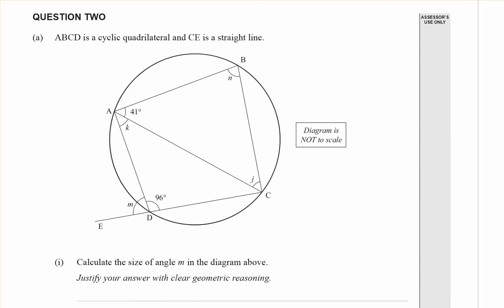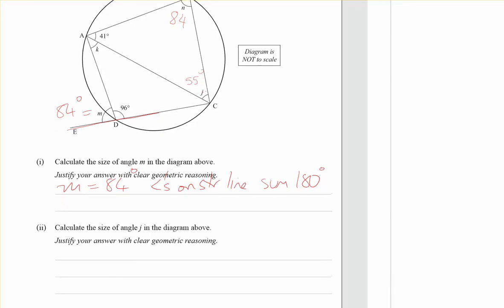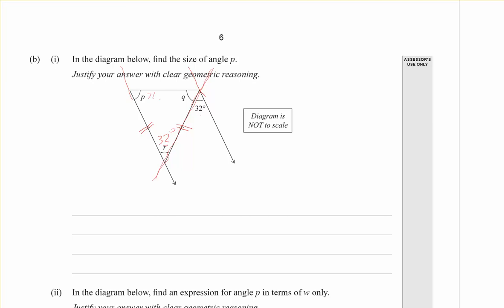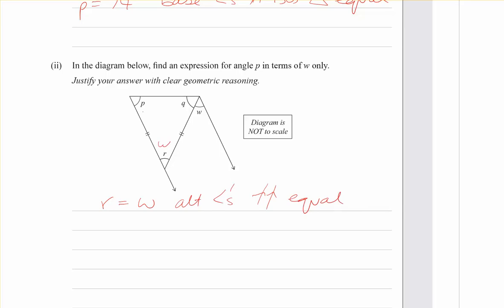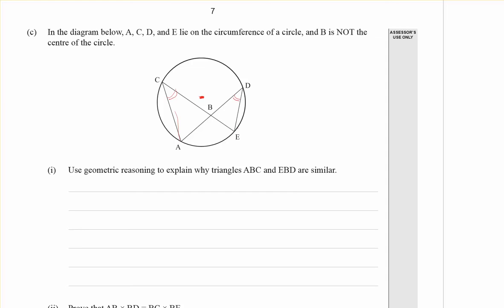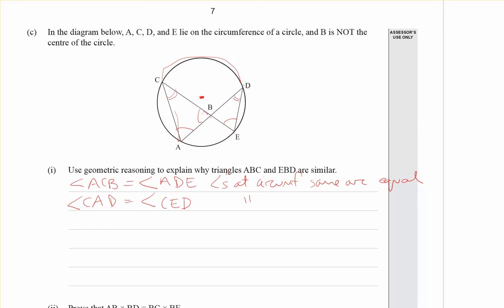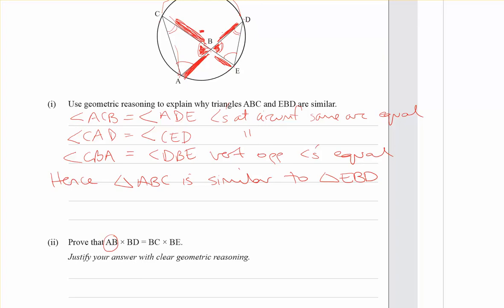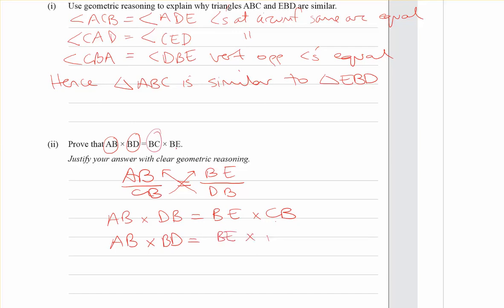2014 Geometry external Q2